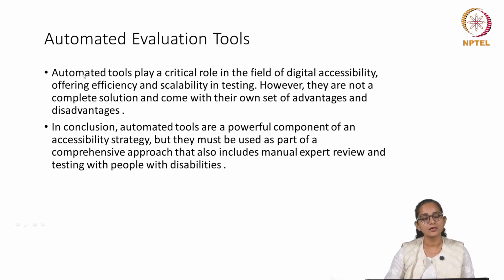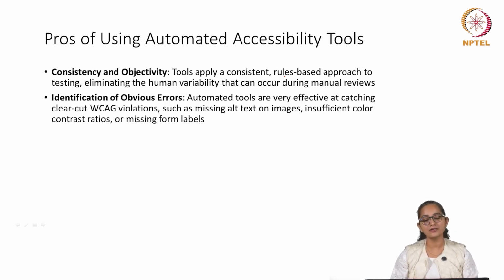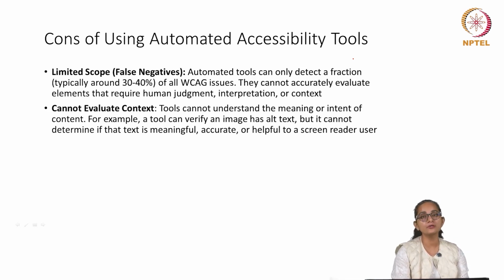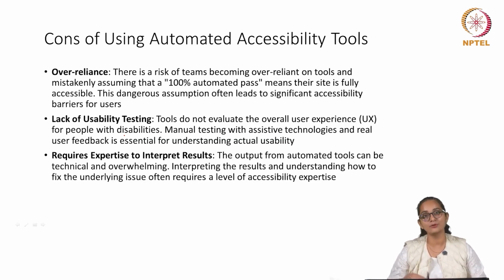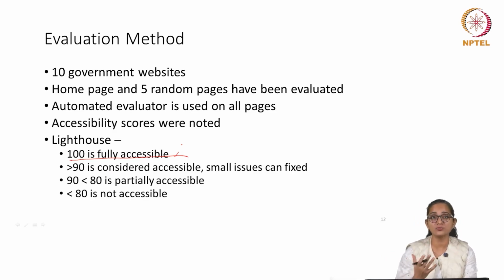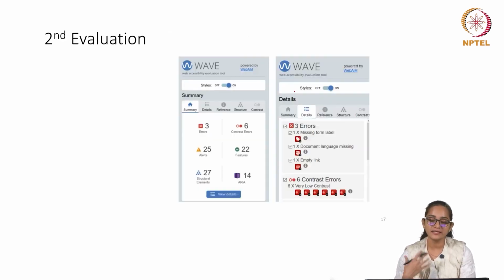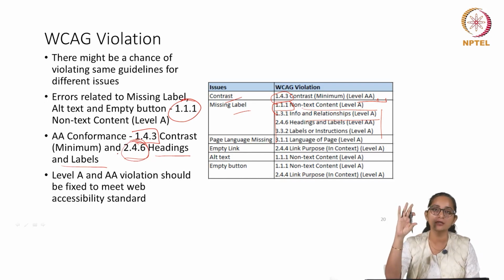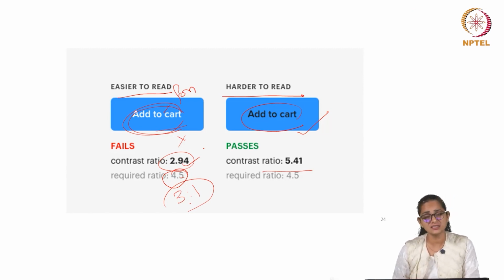Lec16: Evaluation Tools – Pros and Cons + Intro